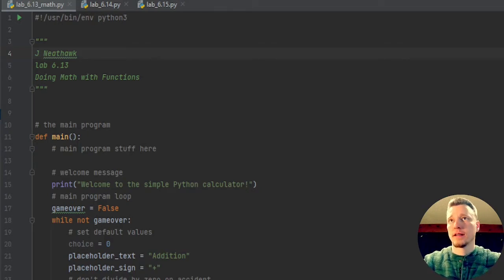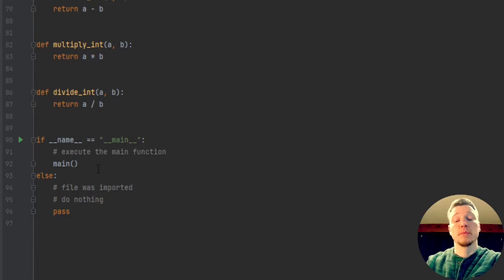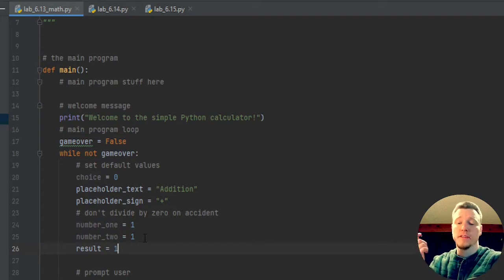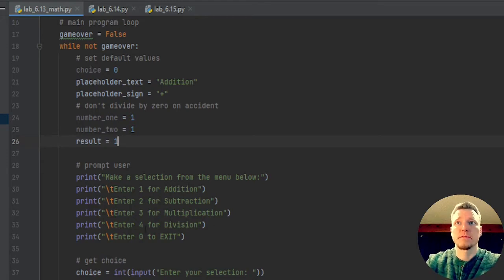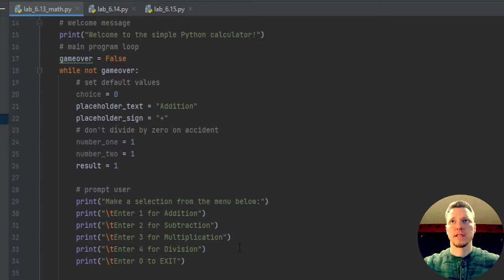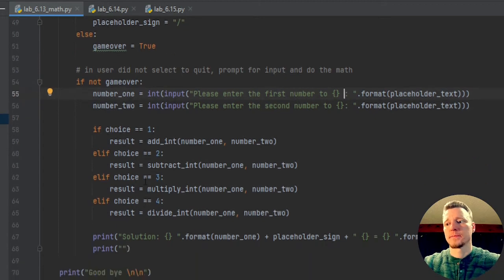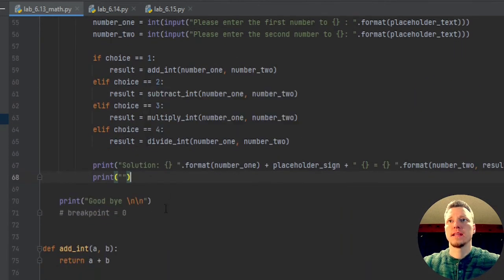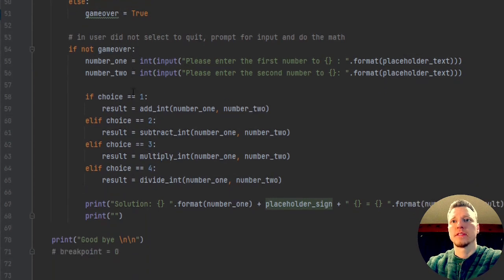2022-Spring: Lab 6.13 - Intro to Python - better Loop organization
Combining what we've learned so far

While loop
nested if statements
user input
selection menu
creating functions